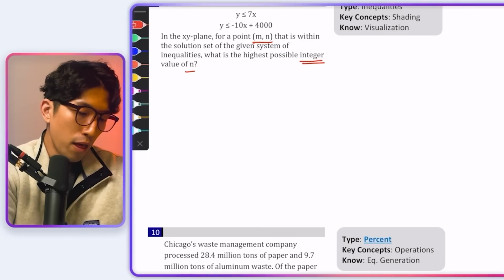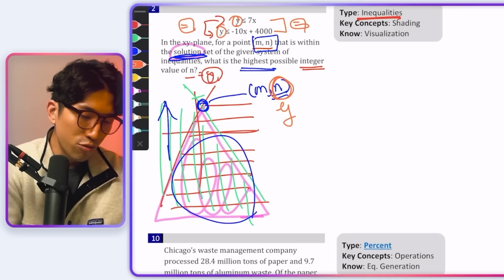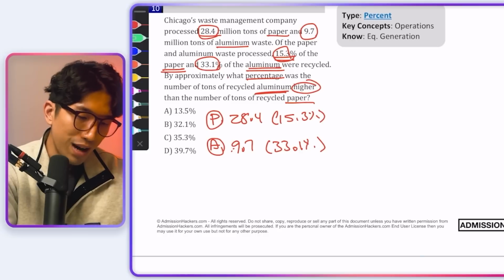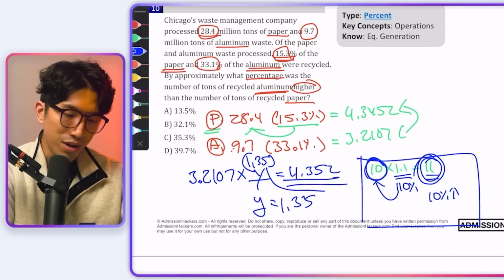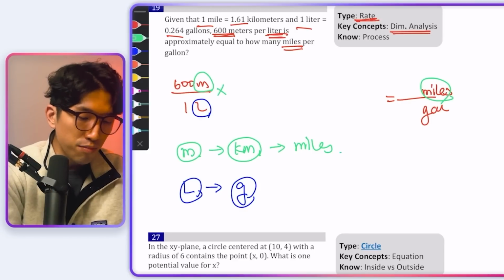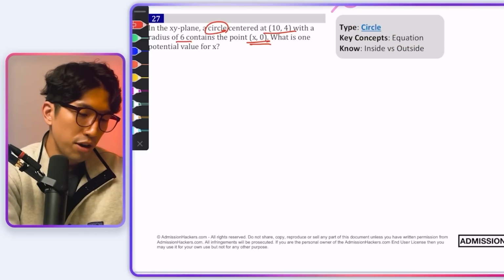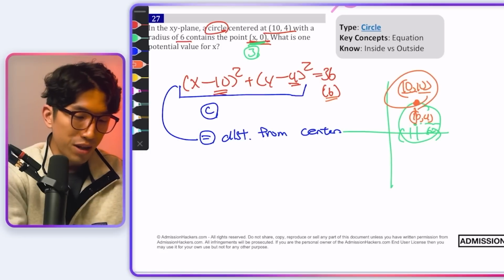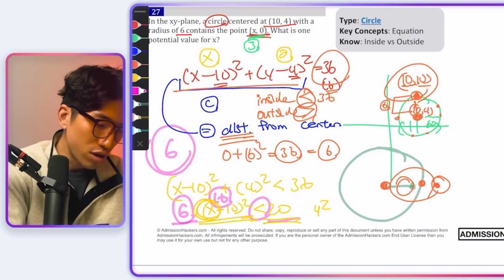[October SAT] 4 Hard Questions To Know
What’s going on y’all 🤙

🏆 3-Step To 700+ On SAT Math Without Naturally Being Good At Math [Free Masterclass]
📄 SAT Math Study Plan:
⚡️ SAT Math Solidifier [400+ Hard Question Mastery]
🔍 SAT Math Analyzer [Instantly Find Your Weak Concepts]:
☎️  30 Minutes With John [Consultation]
FAQ
Name: John
Where did you study - Emory University
What did you major in - Economics & Psychology
Can you make videos on Reading & Writing - I don’t know those sections well enough to talk about them.